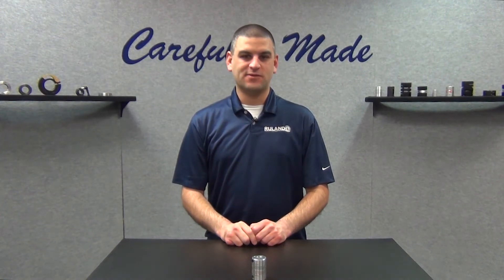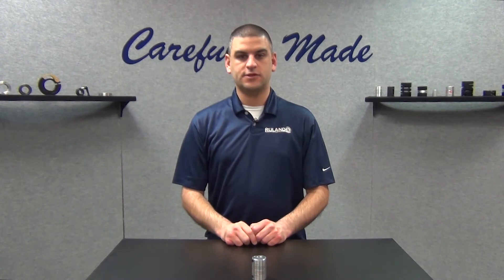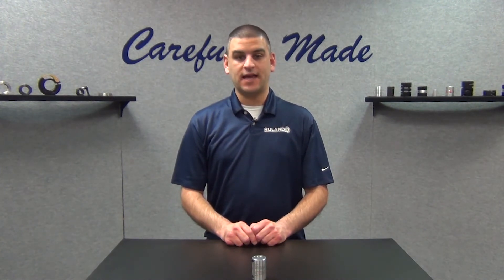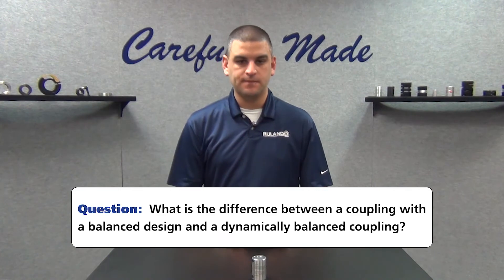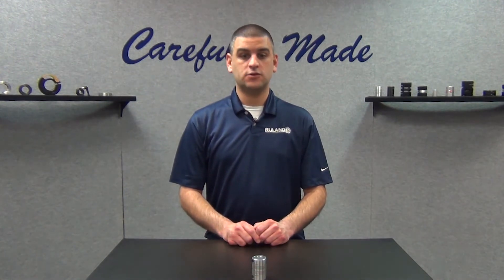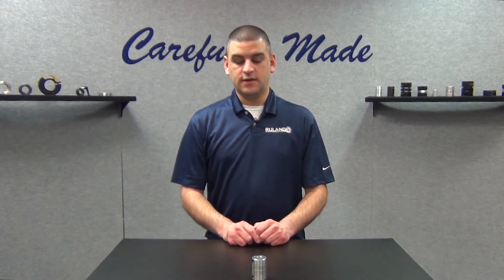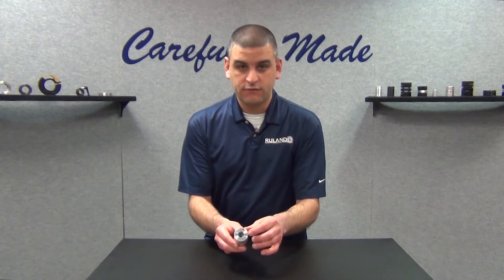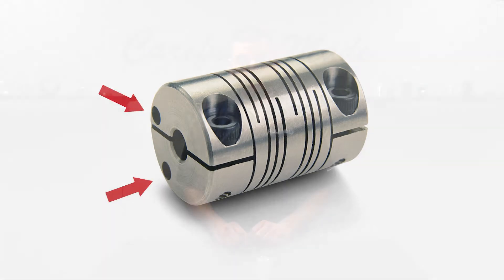Dynamically Balanced Couplings vs Balanced Design?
This week's question comes to us from a user in Arlington, TX, who asks, "What is the difference between a dynamically balanced coupling and a coupling with a balanced design?"